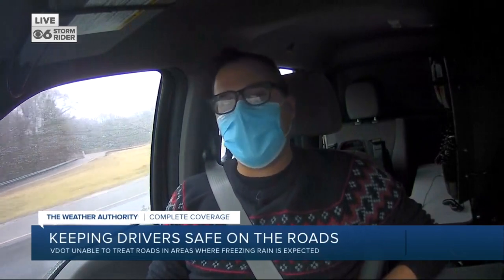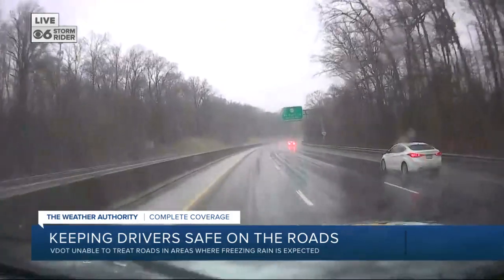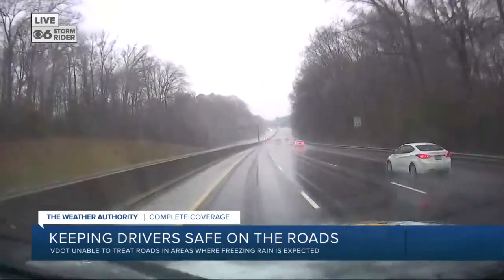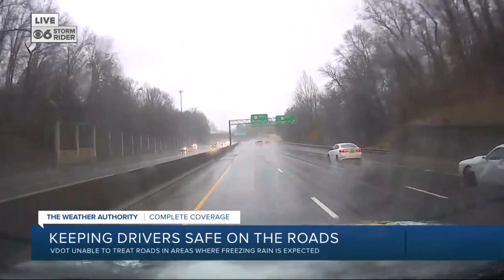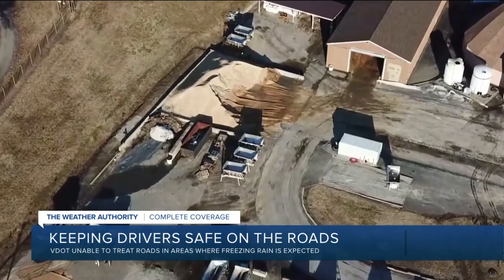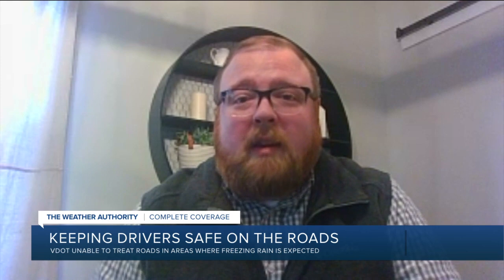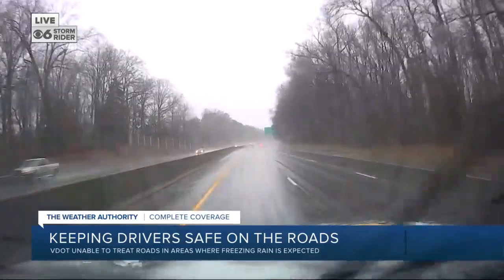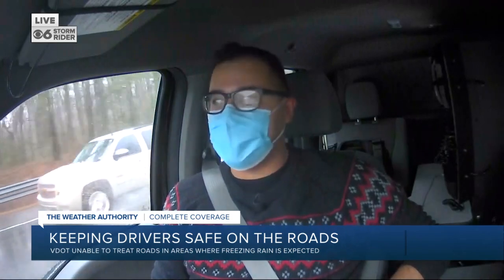Storm Rider 6 monitoring conditions on Chippenham Parkway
Brendan King is in Storm Rider 6 monitoring conditions on Chippenham Parkway in North Chesterfield